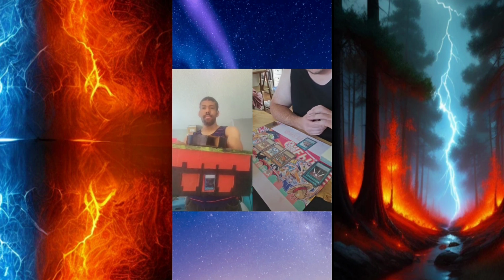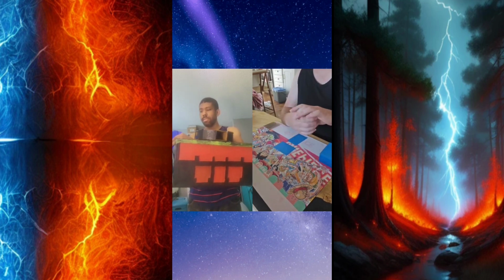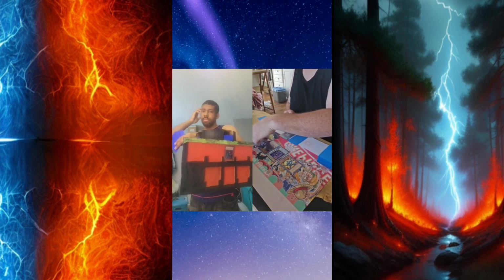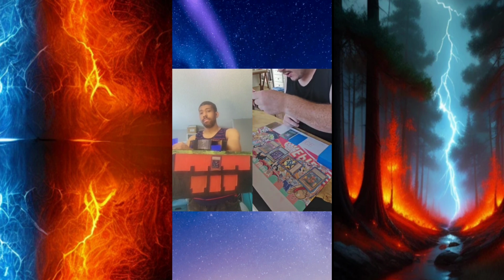BlazerDragon19 vs. Crack3rJack